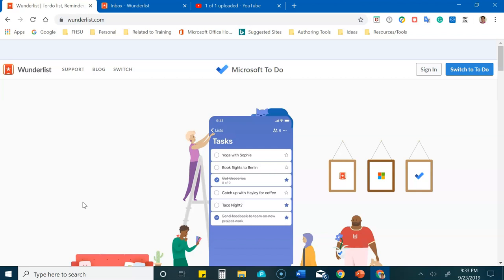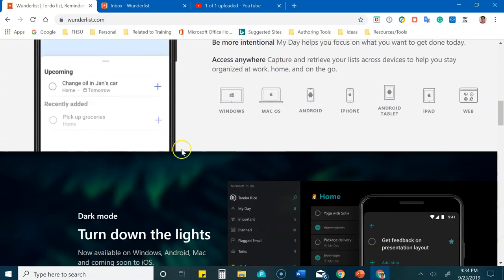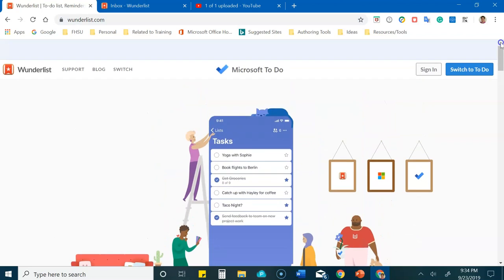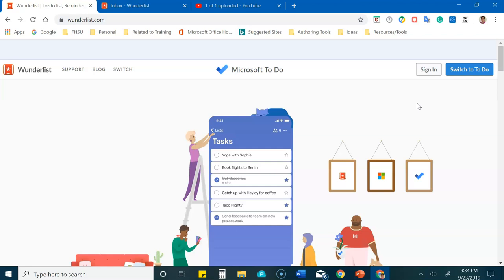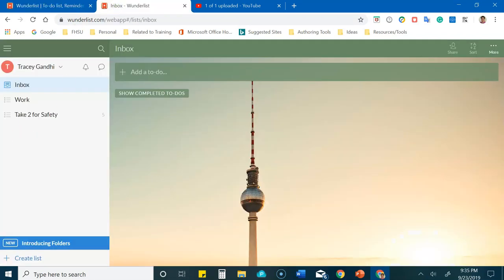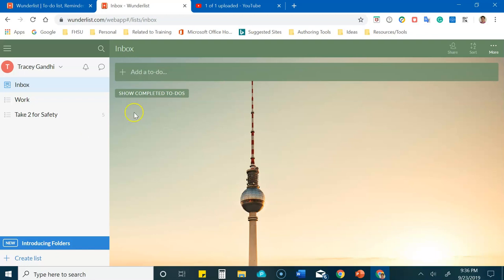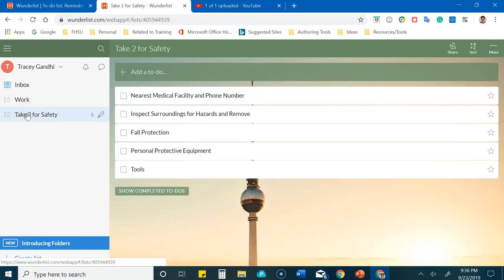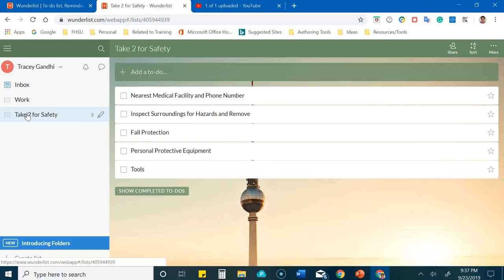Wunderlist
Wunderlist is an easy to use application dedicated to lists.  The checklists created can be broken down into subtasks, details added and assign tasks.